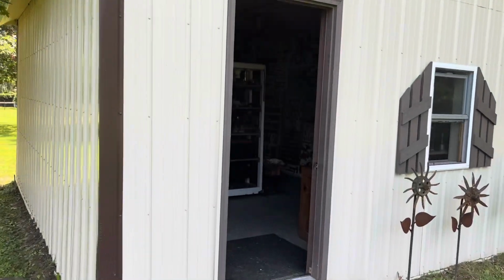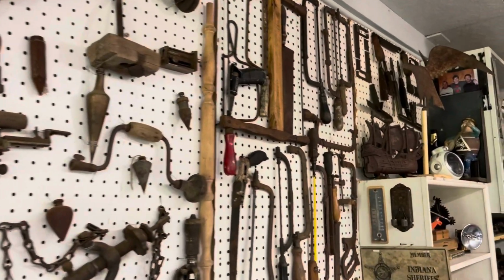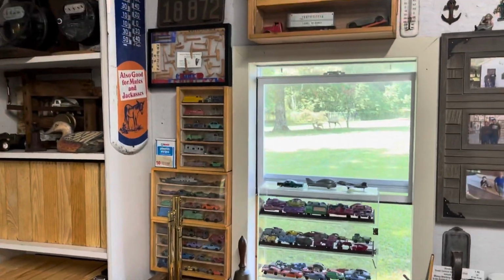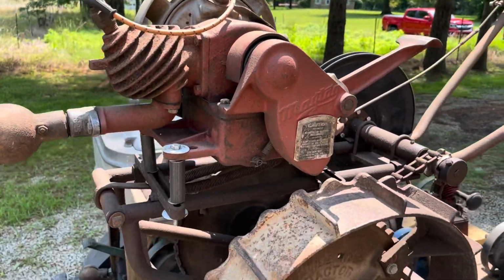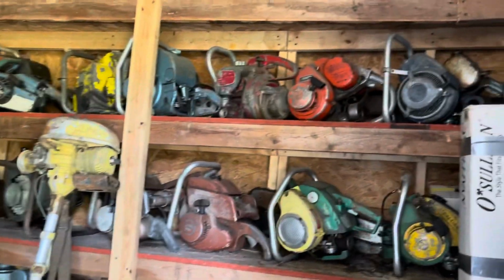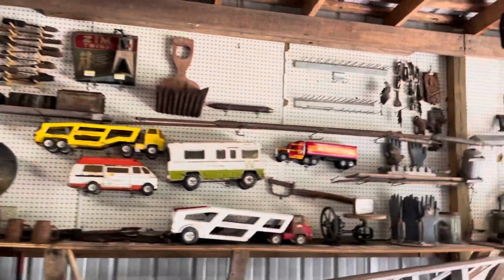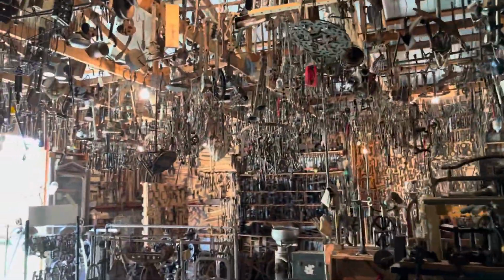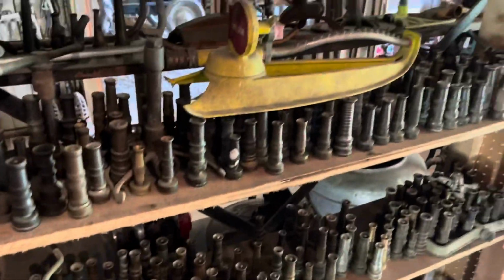A collection of stuff…..my fathers place.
My father is truly passionate about saving old tools and long forgotten pieces of equipment.  At 80 years old, he is still on the hunt for that next treasure to add to his collection.  Maybe now you understand why I have so much junk…..the apple didn’t fall from the tree. 🤣